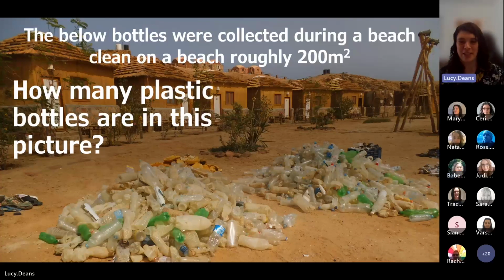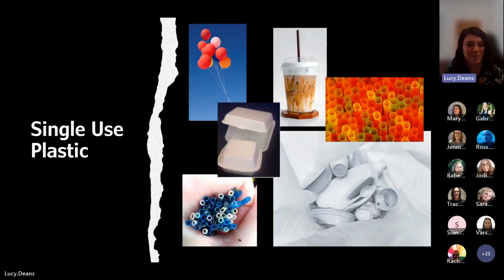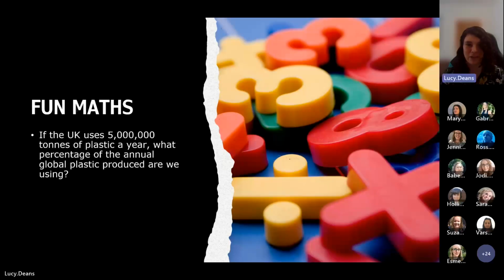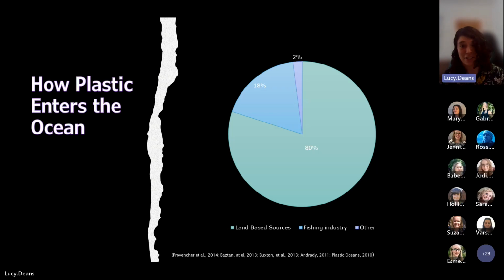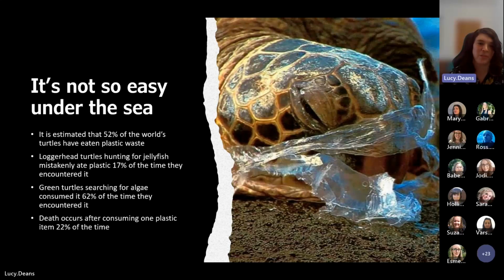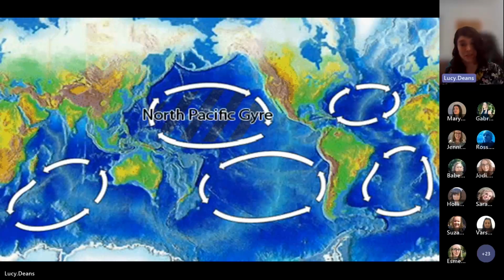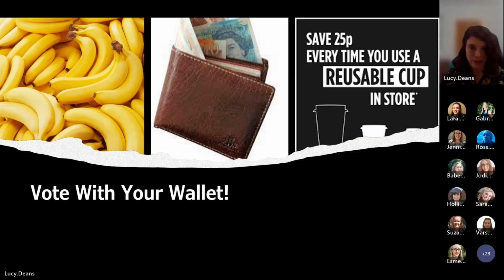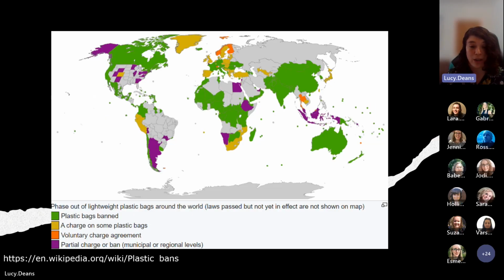Go Green Workshop - Plastic Pollution with Lucy Deans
So, what’s the problem with plastic? Have you ever wondered how it gets into the ocean? Where it goes? What it does? And most importantly, what you can do?

Lucy Deans will answer all of these questions and more with an aim to increase our plastic pollution literacy while building on tips to reduce your own plastic consumption.

To find out more about sustainability at The Open University, visit our sustainability